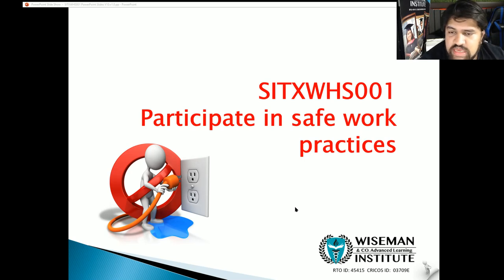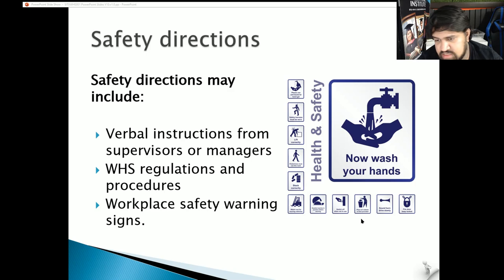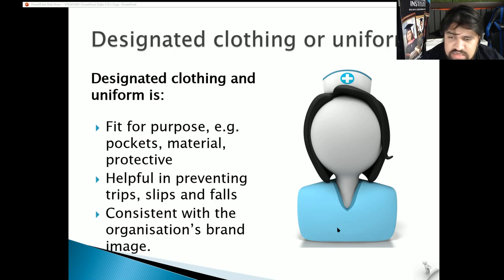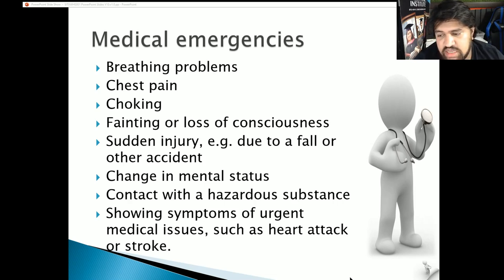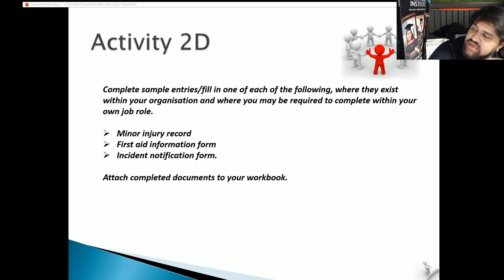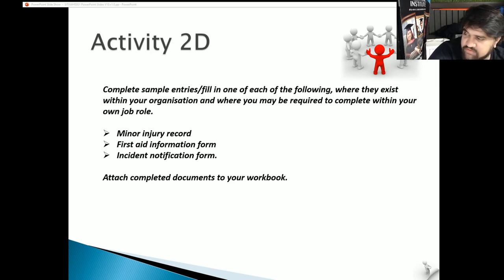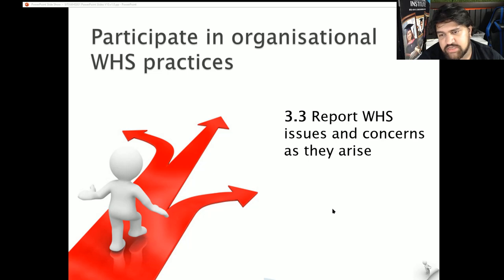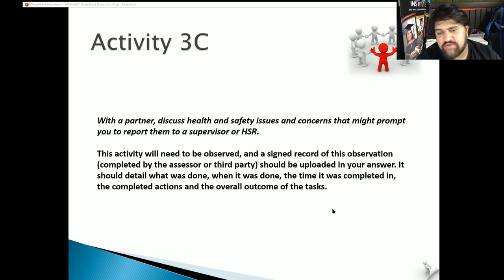SITXWHS001 Participate in safe work practices | Lecture 2020 | Ajoy Cena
SITXWHS001 Participate in safe work practices | 2020
Lecturer: Ajoy Cena

Welcome to Wiseman Institute!
We would like to take this opportunity in extending to you our warmest welcome.

We are proud and excited to be a provider of high quality vocational qualifications to students from different countries. As an international student, you will bring your own culture and life experience to the campus life and add new colours to the already diverse mosaic of cultures into our institute and society, elevating Wiseman Institute to new heights.

Wiseman Institute is an Australian Registered Training Organisation (RTO) operating under the National Vocational Education and Training (VET) Quality Framework. This is a regulated framework which is administered by the Australian Skills Quality Authority (ASQA). Our registration details can be found on the National Register for VET.

We are required to maintain registration with the Commonwealth Register of Institutions and Courses for Overseas Students (CRICOS) to offer services to international student visa holders. All CRICOS registered training providers are regulated by ASQA under the Education Services for Overseas Students (ESOS) Act 2000 and the National Code of Practice for Education and Training to Overseas Students 2018 (National Code 2018).

We deliver Australian Qualifications Framework (AQF) qualification which is drawn from Australian National Training Packages and recognised within Australia and internationally. National Training Packages qualifications are developed by Industry Skills Councils in consultation with industry bodies, regulators, training providers and other stakeholders. Wiseman Institute specialises in Cookery, business management and Hospitality training and maintains close professional links with industries within Australia to ensure our training is at the leading edge of industry developments.